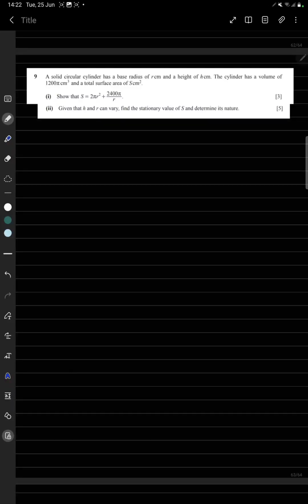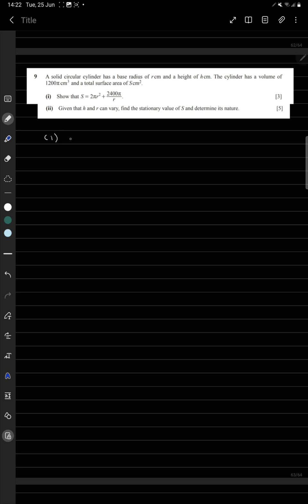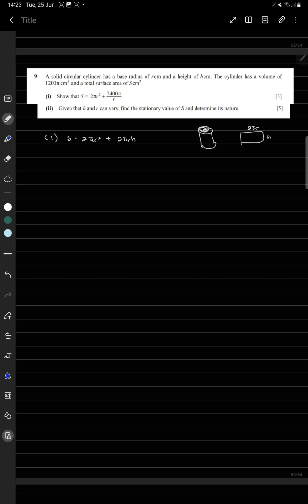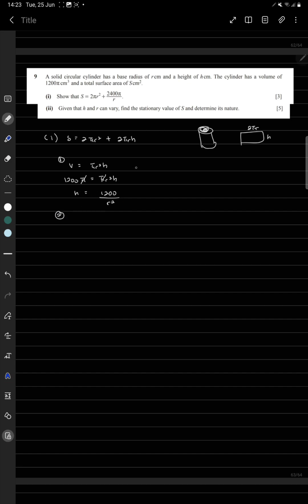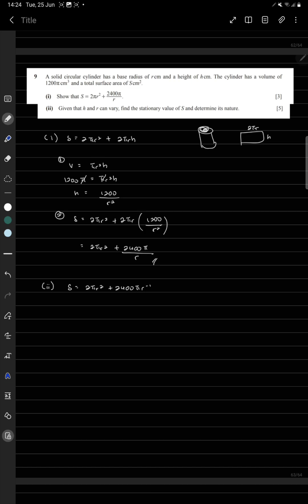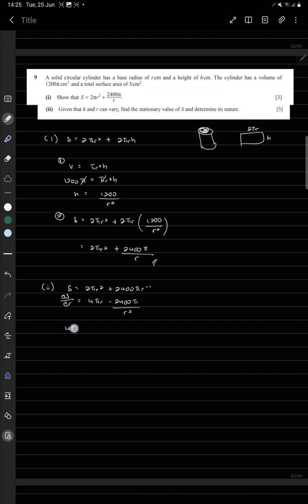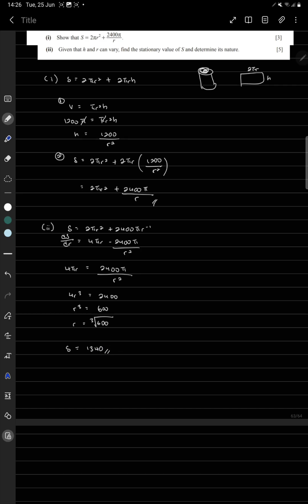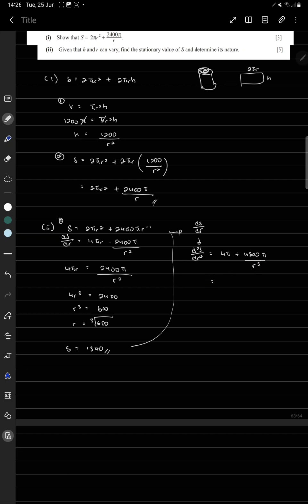4037_w19_qp_12 (Question 9)